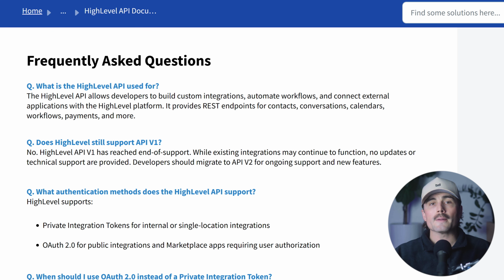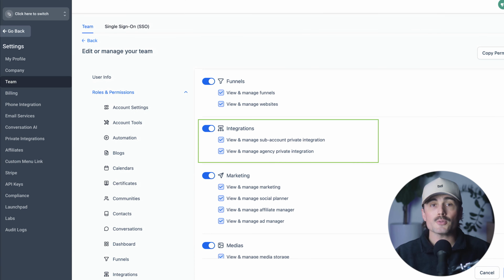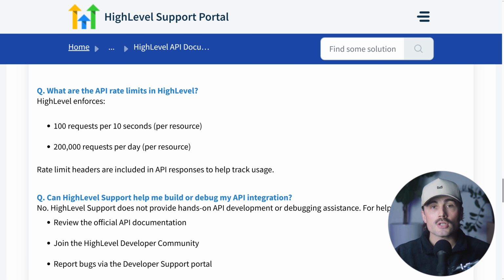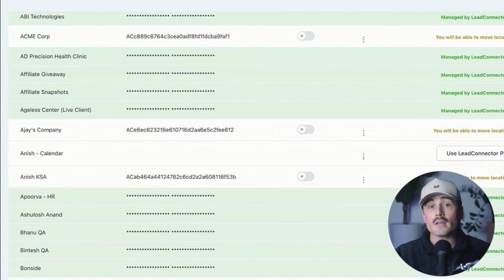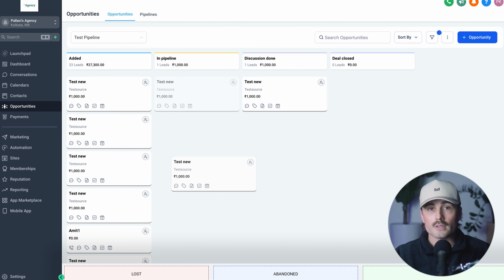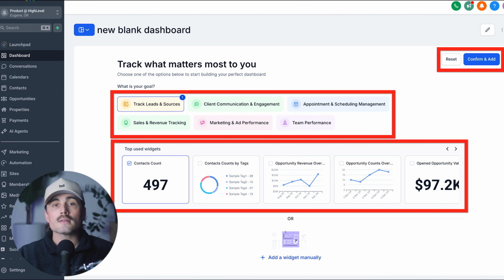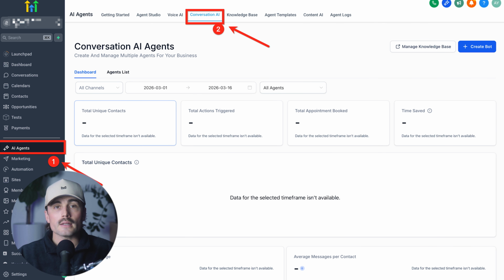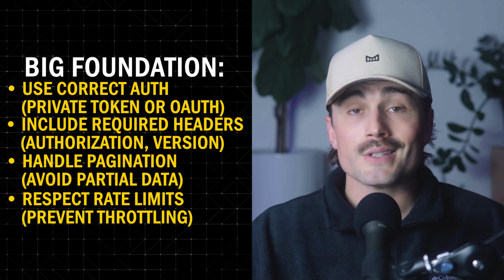GoHighLevel API Basics: Pull Contacts, Opportunities, and Conversations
In this video, I’ll go over the GoHighLevel API basics for pulling contacts, opportunities, and conversations into your own tools. We’ll break down what an API is, how HighLevel API access works, and why authentication, API tokens, OAuth, headers, rate limits, endpoints, and JSON responses matter. You’ll also see how contact data, pipeline data, message threads, location IDs, pagination, and API requests fit into real GoHighLevel automation workflows.

Be sure to watch this video all the way as I cover how to use the GHL API for custom dashboards, CRM syncing, reporting automation, and conversation analytics. I’ll explain private integration tokens, Bearer token headers, API v2, search contacts, opportunity filters, conversation data, and common issues like missing headers or wrong location IDs. By the end, you’ll understand how to pull CRM data safely, avoid rate limit problems, and build cleaner GoHighLevel reporting systems.

GoHighLevel is a CRM, sales pipeline, marketing automation, and client communication platform used by agencies, local businesses, and service teams. Its API lets you connect HighLevel data with dashboards, databases, spreadsheets, business intelligence tools, and custom apps without manual exports. For teams using GHL contacts, opportunities, conversations, workflows, pipelines, SMS, email, and reporting, the API is what makes deeper automation and better data tracking possible.

– Eric

Timeline:
0:00 - Introduction
1:01 - What Is an API?
1:28 - The 4 API Concepts You Need to Know
2:00 - Getting Access: Tokens vs OAuth (And What’s Changed Recently)
3:37 - Pulling Data: The 3 Most Common Things People Start With
6:15 - Beyond Reading Data: Create and Update Records
6:58 - Understanding Responses (So You Can Debug Faster)
7:25 - Real-World Use Cases That Actually Make Sense
8:03 - Best Practices (So You Don’t Blow Your Foot Off)
8:34 - Conclusion